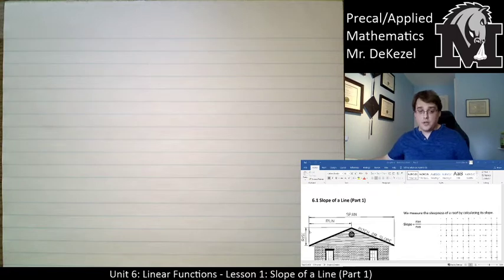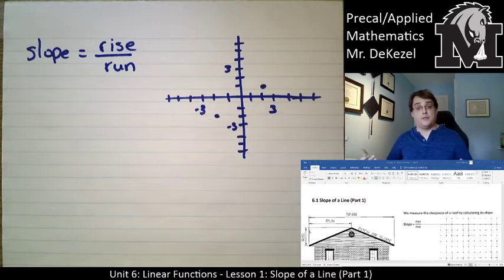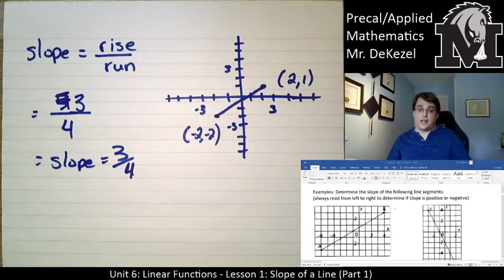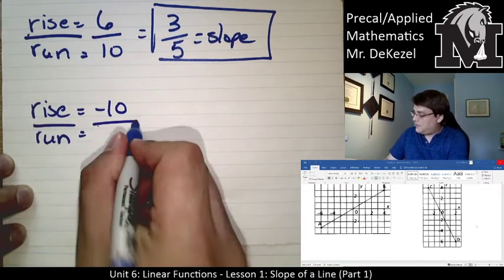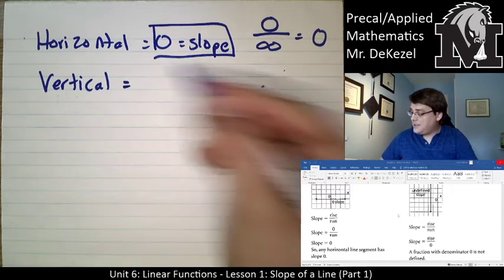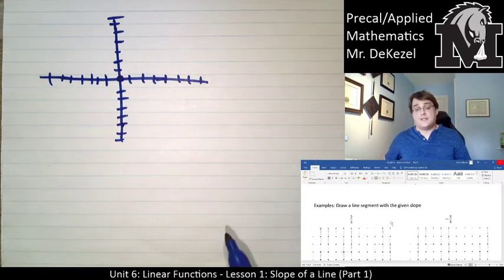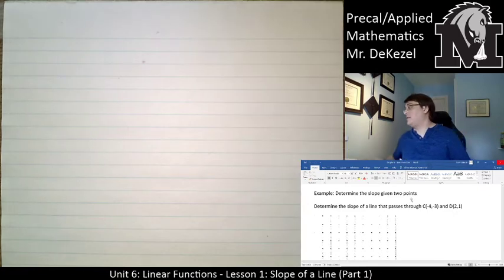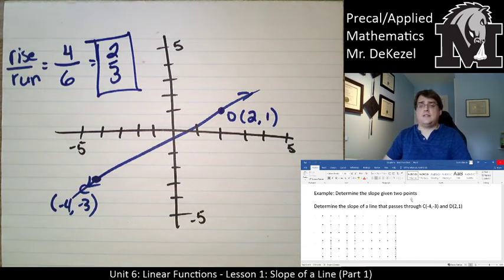6.1 Slope of a Line Part 1